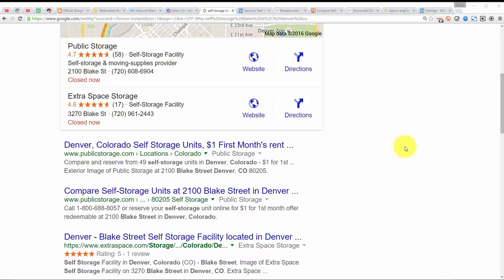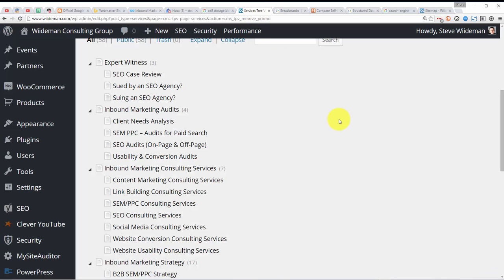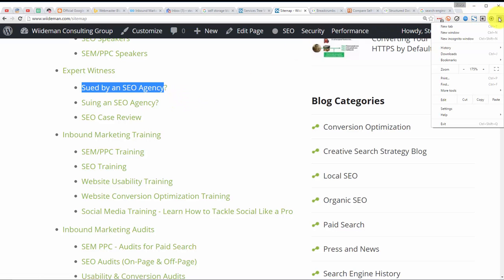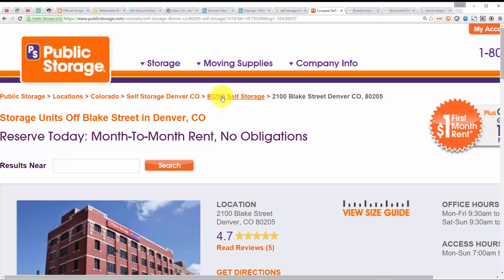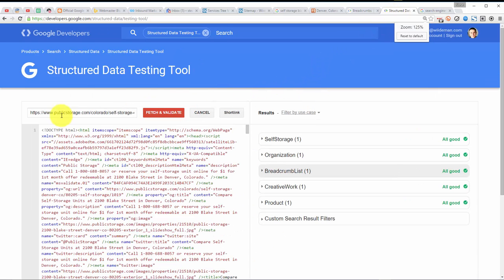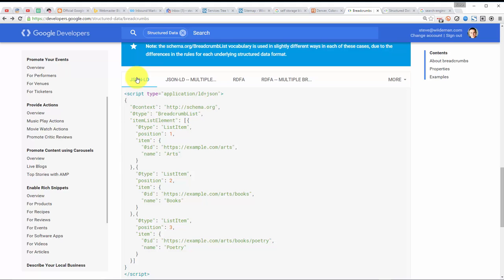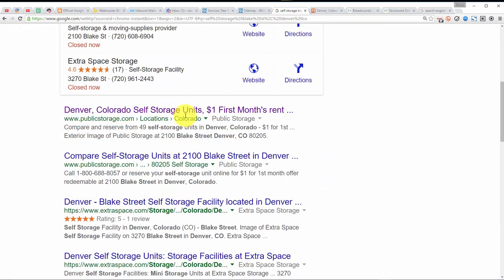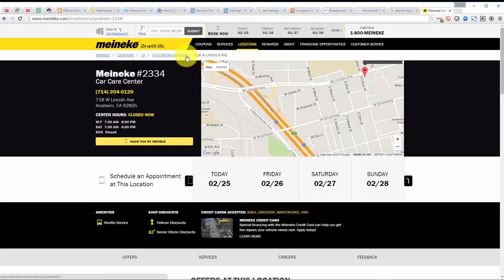How to Create Breadcrumbs in Google with JSON-LD Markup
Increase your Google listings click-through rate (CTR) and help search engines catalog your website's directory structure using breadcrumbs. Learn how JSON-LD, RDFa and microformats can make implementation a breeze, from schema.org or other standard.

Breadcrumbs may also help users reverse-navigate your website as opposed to using the navigation and starting from the beginning.